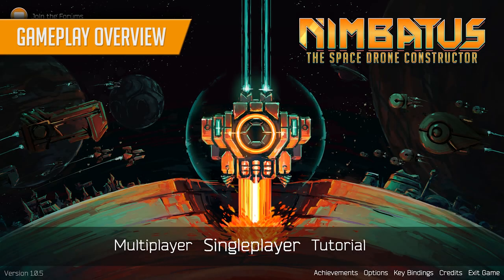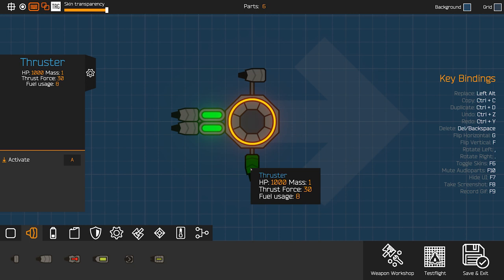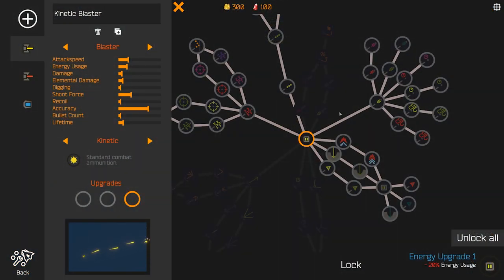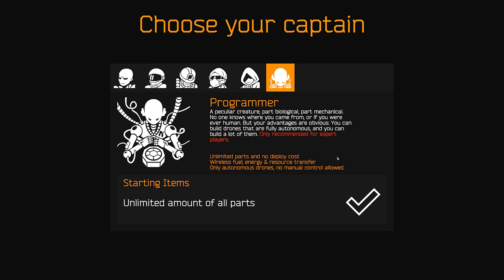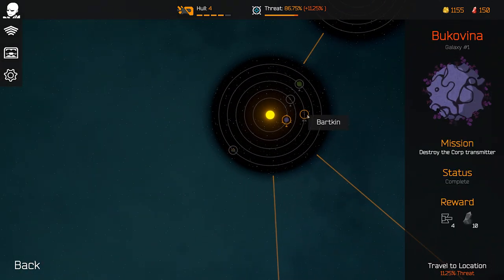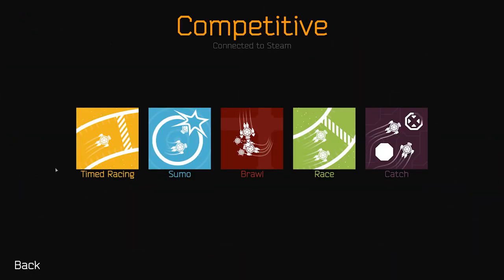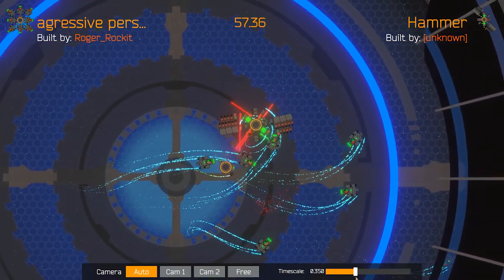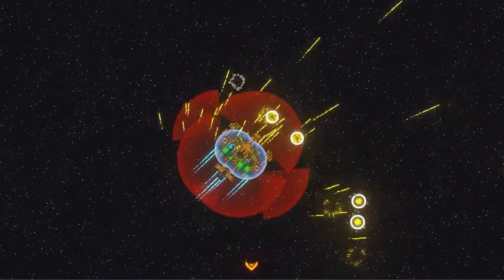Nimbatus Full Launch - Gameplay Overview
After 1.5 years of Early Access and 5 major updates, Nimbatus has finally reached its 1.0 state :)
This video gives a quick gameplay overview of the most important features.
We can't wait to hear what you think of the game!